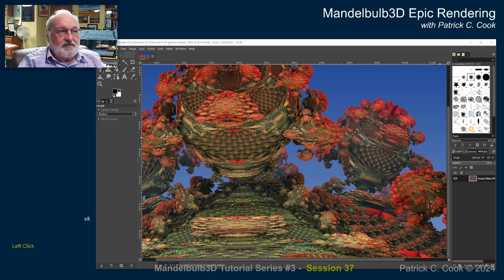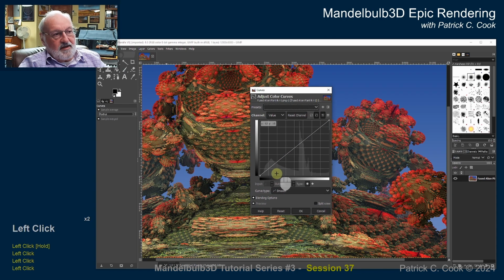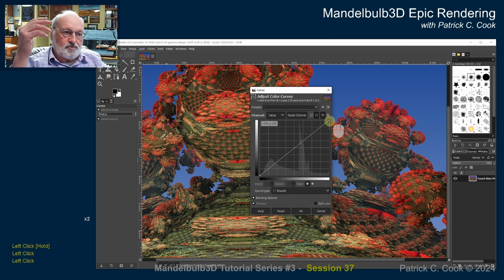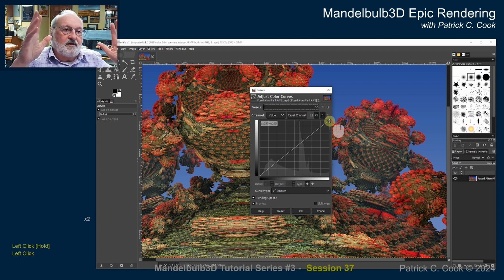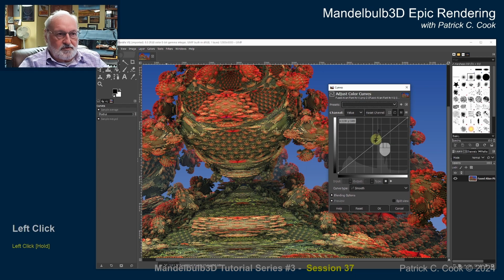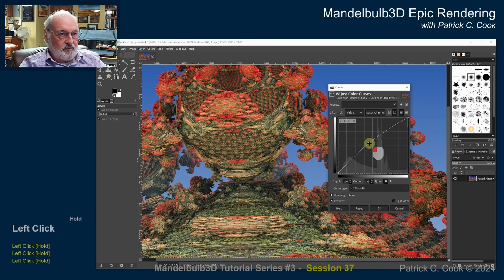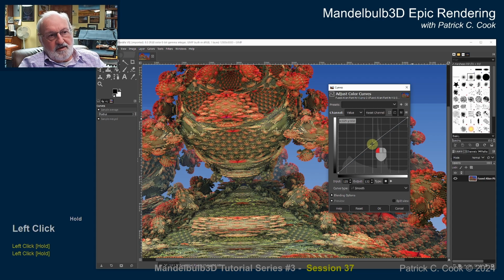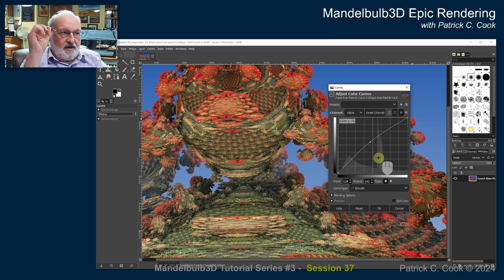EPC.37 The curves of our fused image using GIMP - Mandelbulb3D Epic Rendering with Patrick C. Cook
In session TS3.37 of the Mandelbulb3D Epic Rendering Tutorial Series we adjust the curves of our fused image using GIMP image editor.

Pat